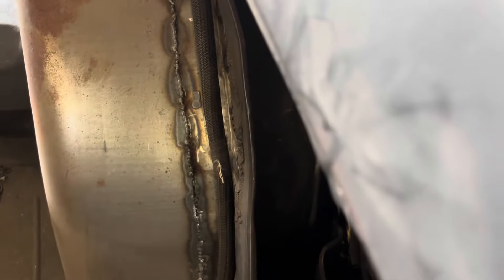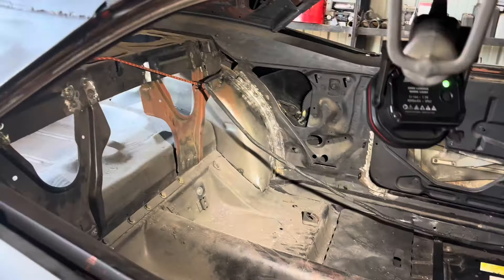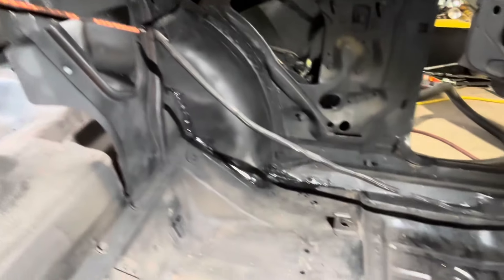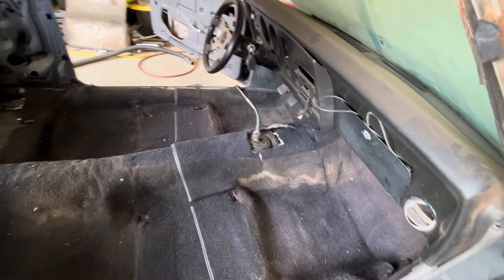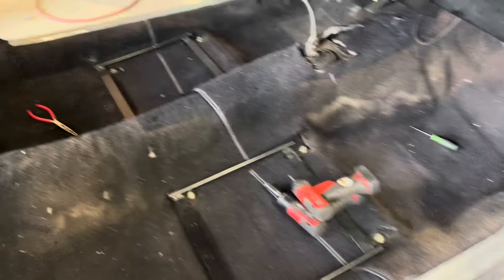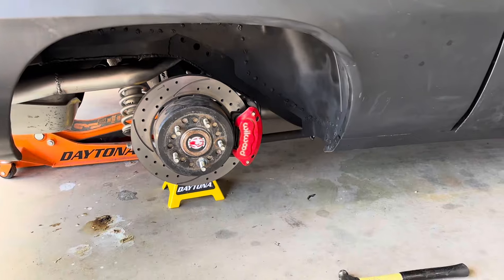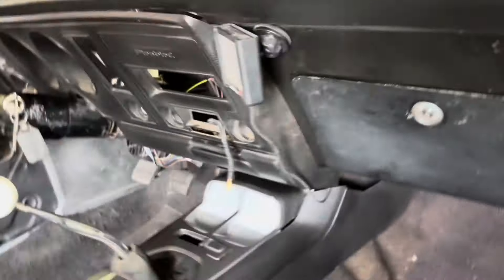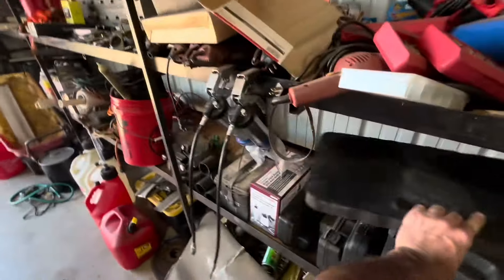Preparing My 1969 Pontiac Firebird for the Cordell, OK cruise night.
In the video we get into preparing my 1969 Pontiac Firebird for a local cruise in Cordell Oklahoma. A lot of the prep has to do with finishing up a lot of the little things that I’ve been putting off and needed to get done. Let me know what you think of the outcome.  I planned on filming the cruise as well but watch till the end to see why that didn’t happen.